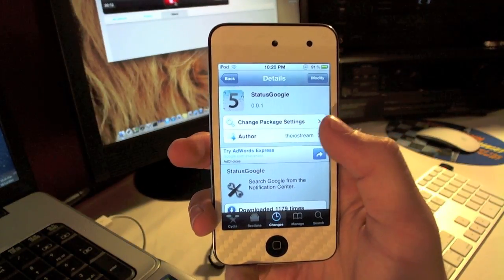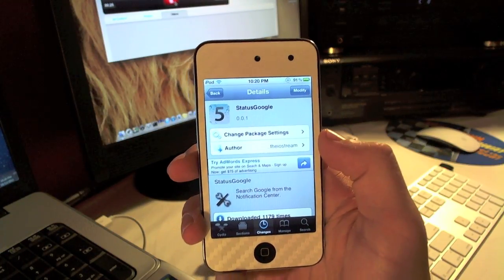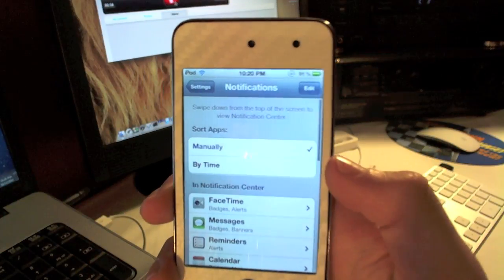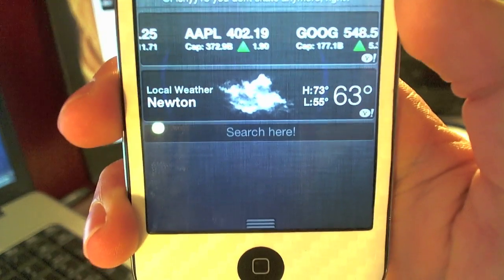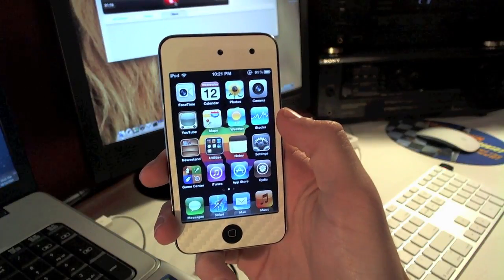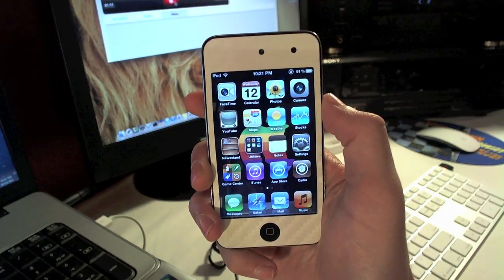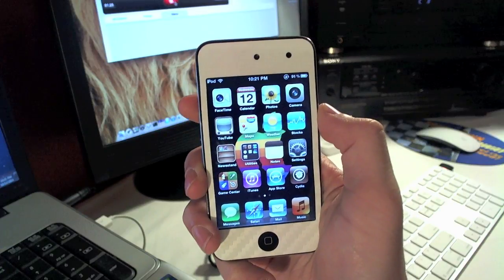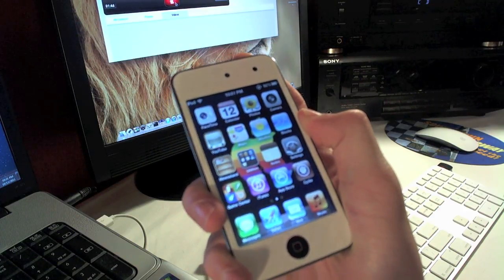StatusGoogle iOS 5 Notification Center Tweak Review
Add this repo in Cydia -

*Some people are saying this isn't working, it just brings up Google. Try re installing, or downloading from a different source.

StatusGoogle allows you to search Google from anywhere on your iDevice! Just pull down the notification center.

Add me on Skype - BrandonFisher_15
Follow me on Ping - Fishyy15
Friend me on Game Center - Fishyy15